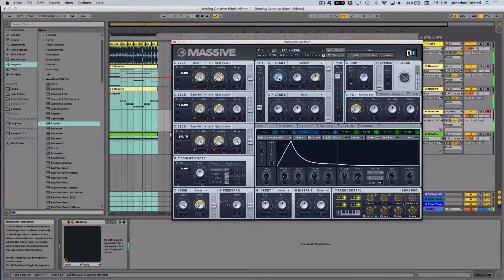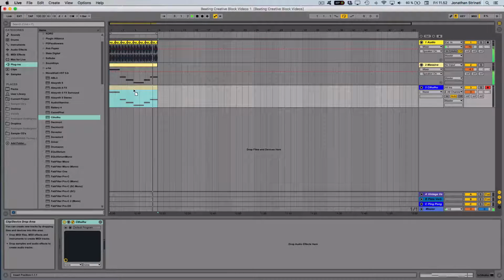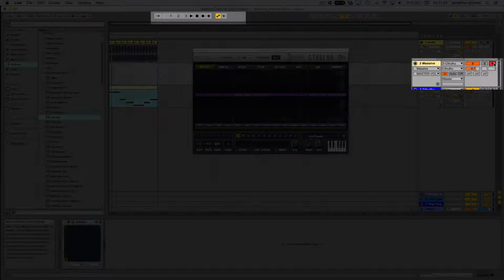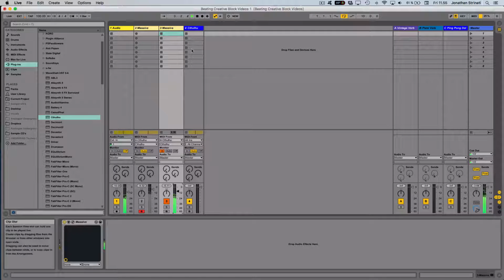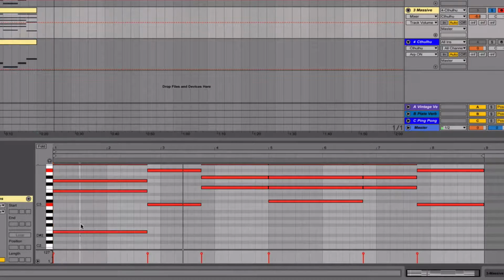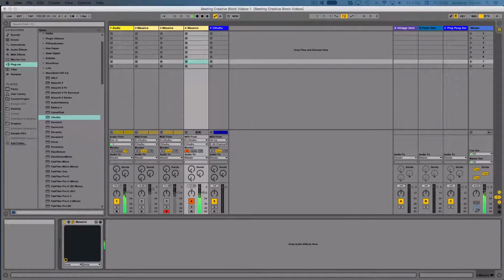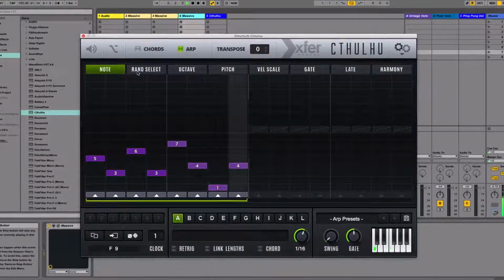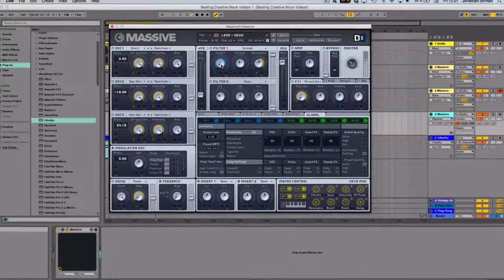Beating Creative Block: MIDI FX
We take a look at how to shift creative block, using MIDI FX.